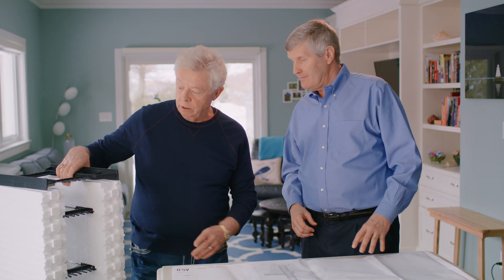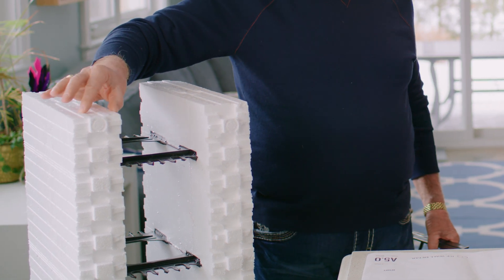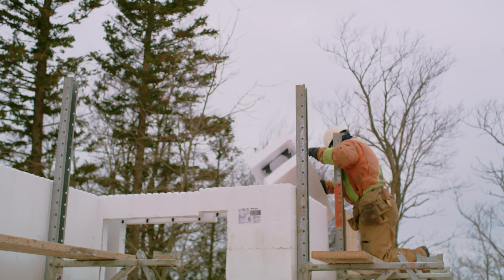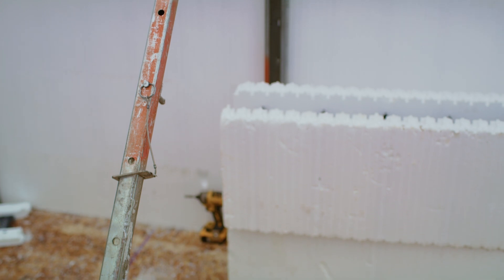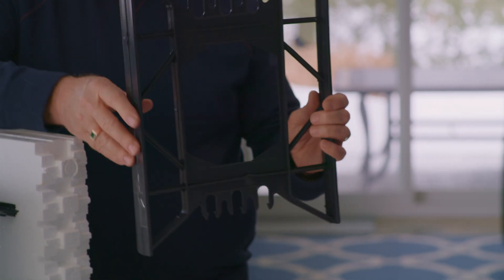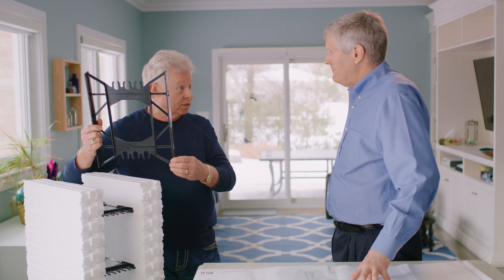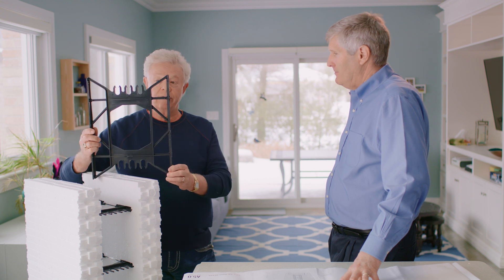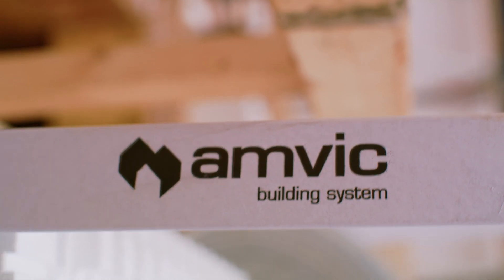What are Insulated Concrete Forms? | Building a NetZero Home - Part 3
In this third video, Gord is joined by Gary Brown from Amvic building system to talk about ICF or insulated concrete forms. Amvic ICF is an innovative system that allows construction teams to use insulated bricks to frame the house. These bricks are then filled with concrete to provide insulation and reduce heat transfer. Gary walks us through how to use the system.